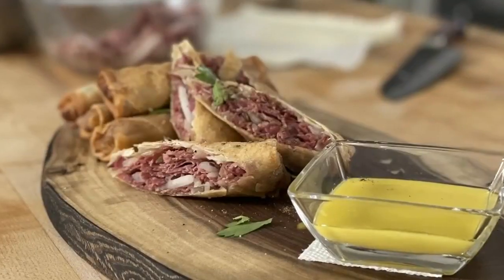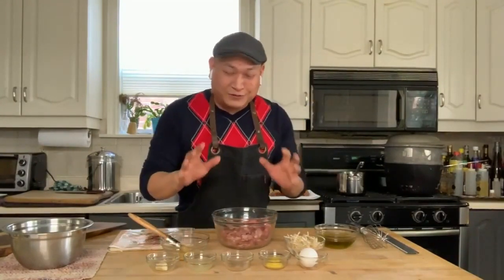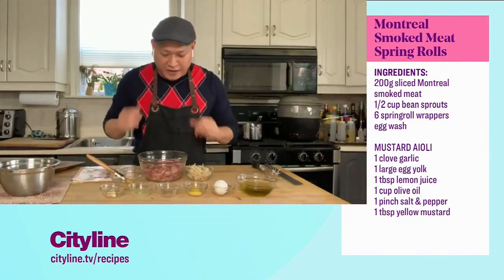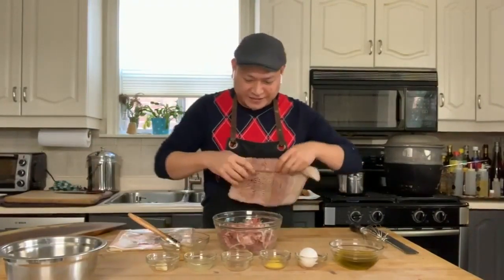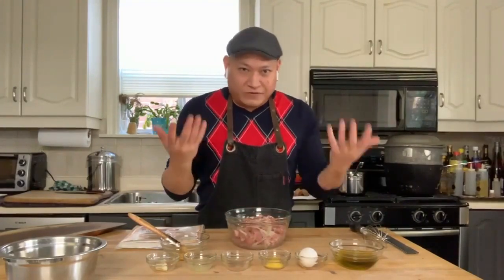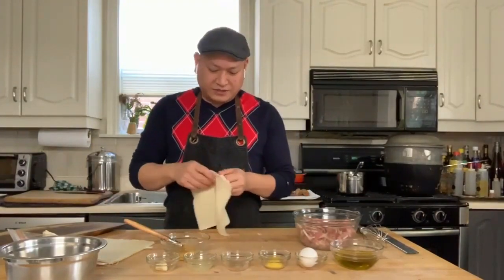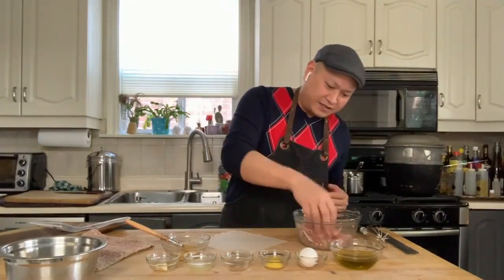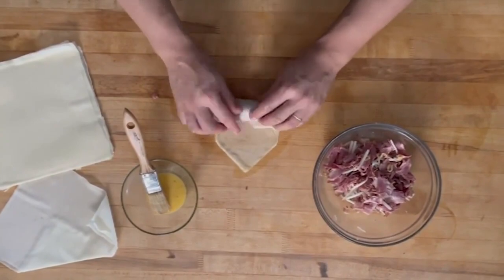How to make Montreal smoked meat spring rolls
Tuesday Cityline. Celebrating Lunar New Year. Rebecca Chan with Year Of The Tiger decor. Our panel shares traditions. Chef Nick Liu puts a Canadian spin on spring rolls. Master Paul Ng shares predictions for the year.